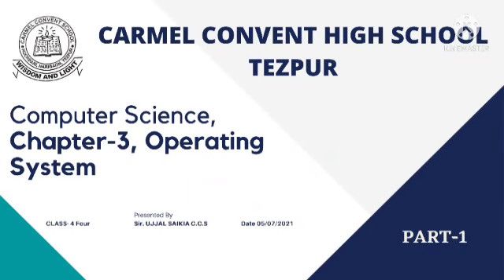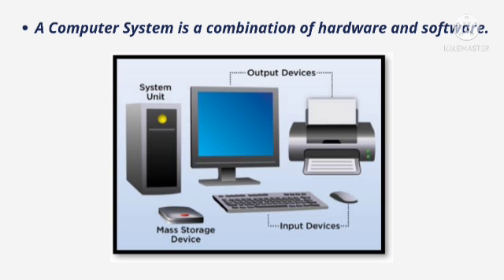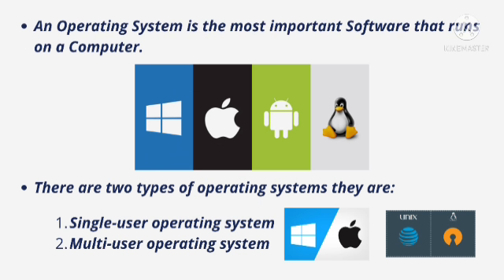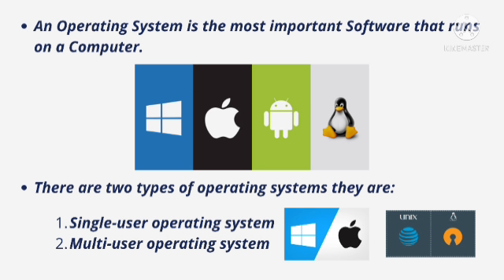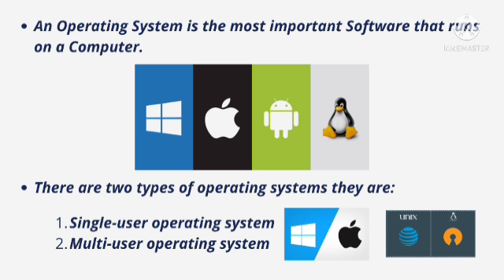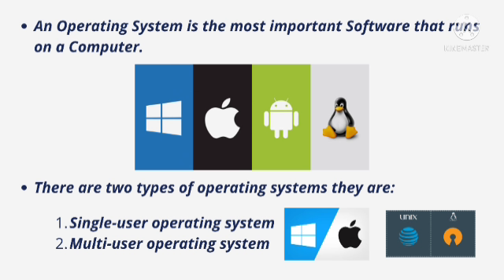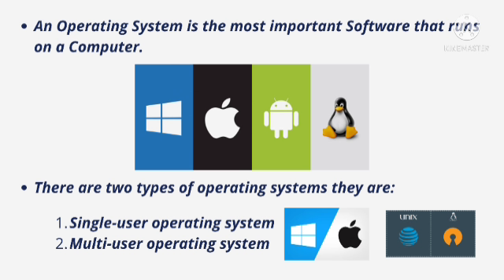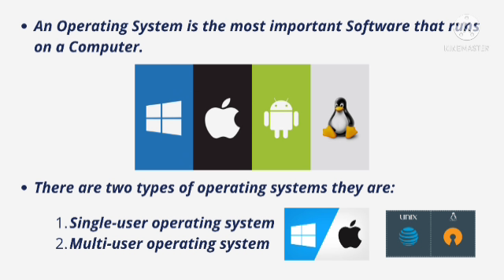CLASS III, COMPUTER SCIENCE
CARMEL CONVENT SCHOOL  ,TEZPUR.
CHAPTER 3, PART  1. TOPIC: OPERATING  SYSTEM.